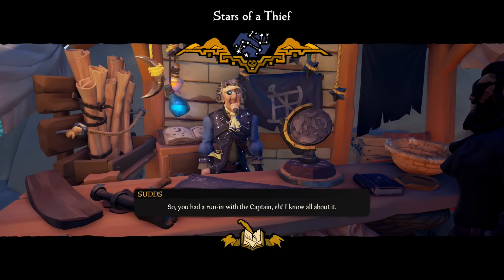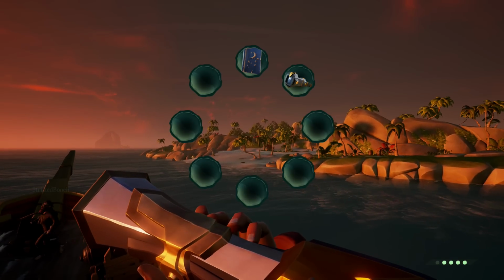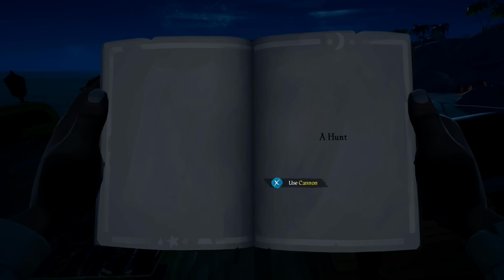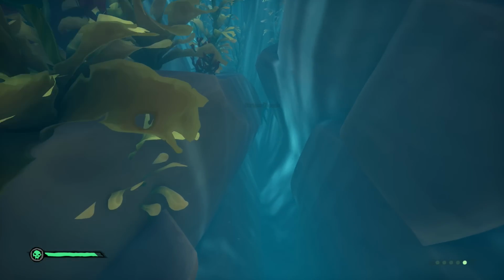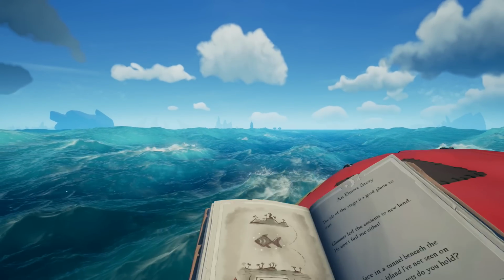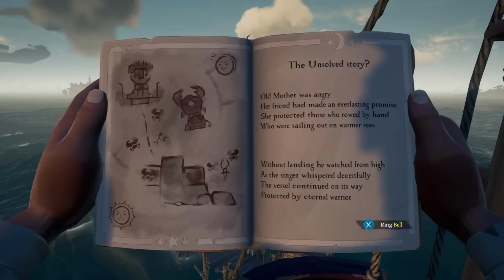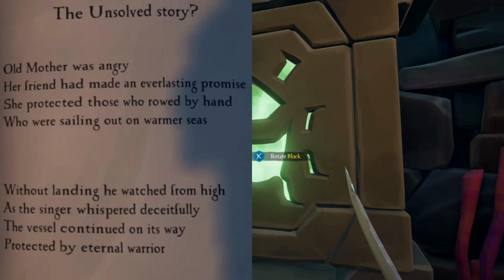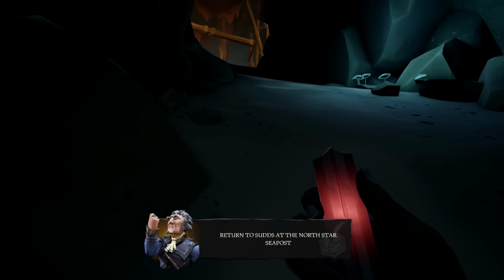Sea of Thieves - Stars of a Thief - Tall Tales - Guide/Walkthrough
Sea of Thieves - Tall Tales - Episode IV - Stars Of A Thief - Guide/Walkthrough